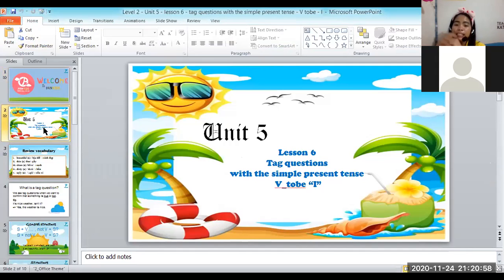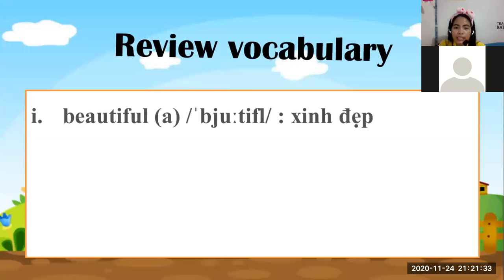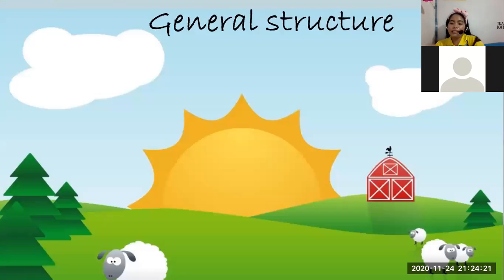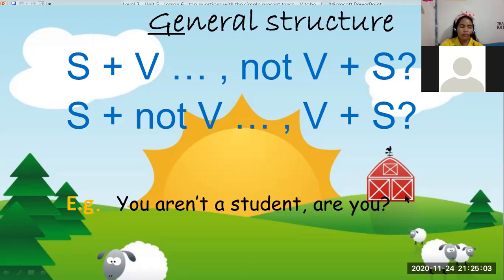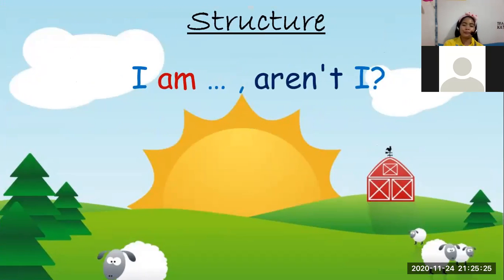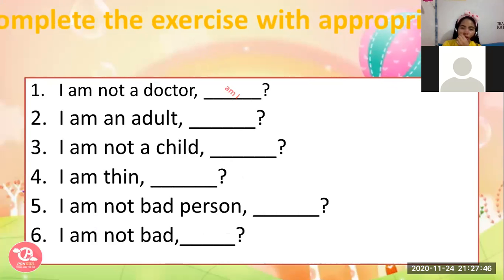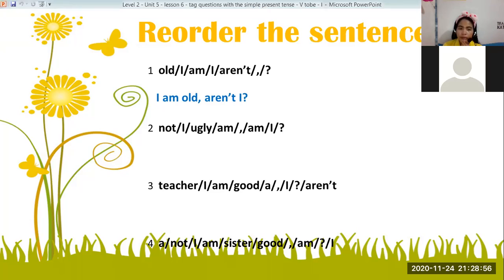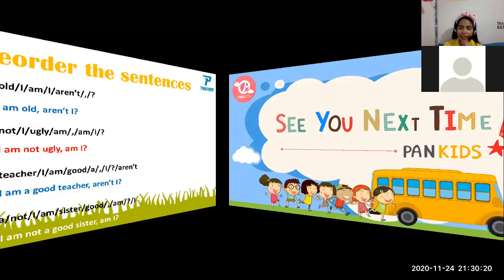pk1161.tag questions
-Good listener.
-Good reader.